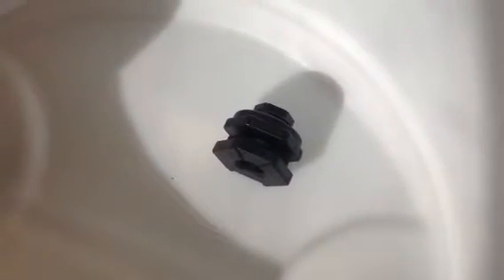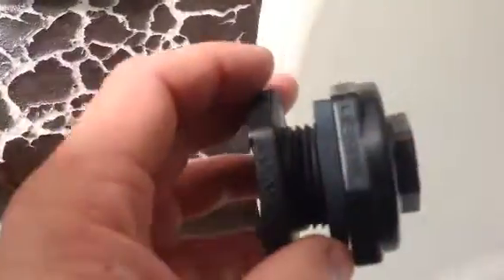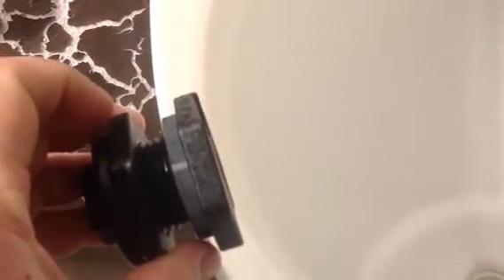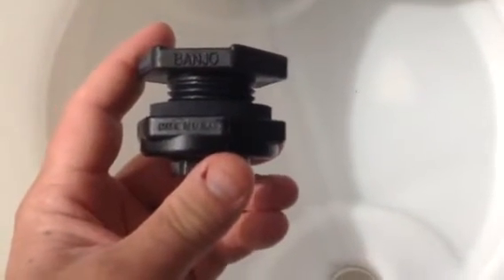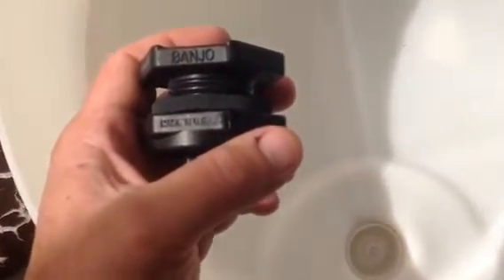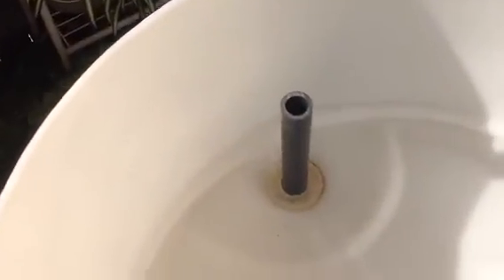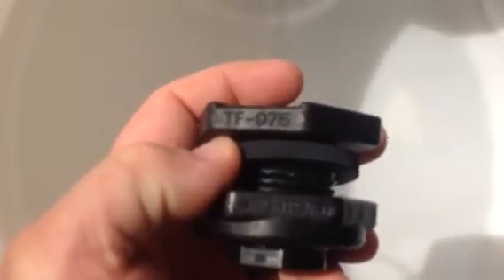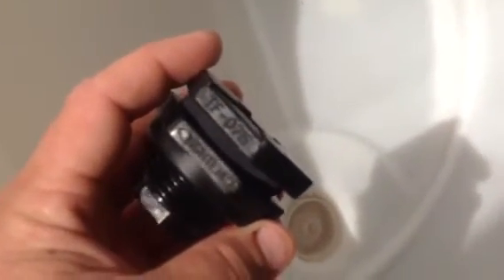BANJO Bulkhead Fittings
This is an excellent product that I found to use in my aquaponics  systems. Its a bulkhead fitting made here in the USA.